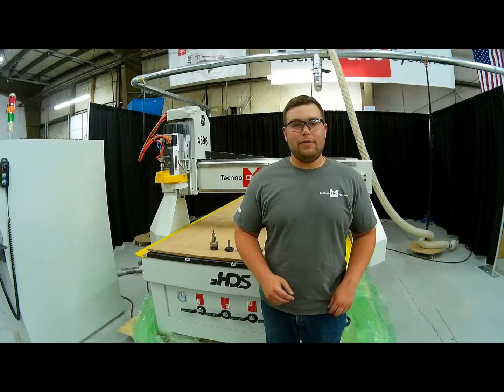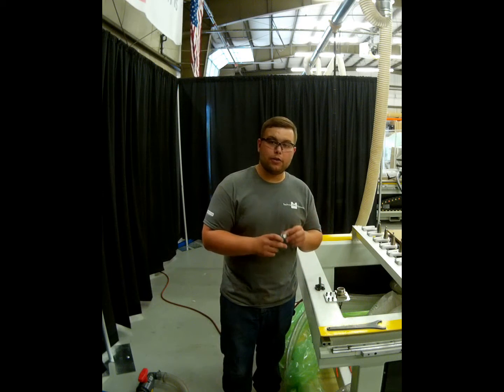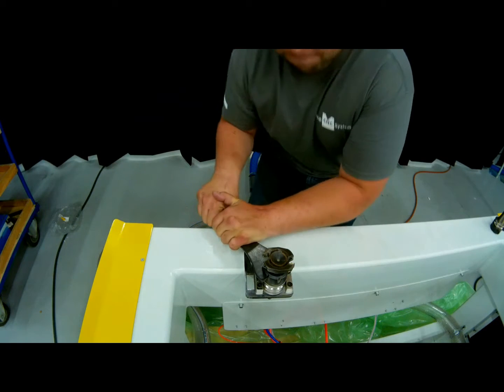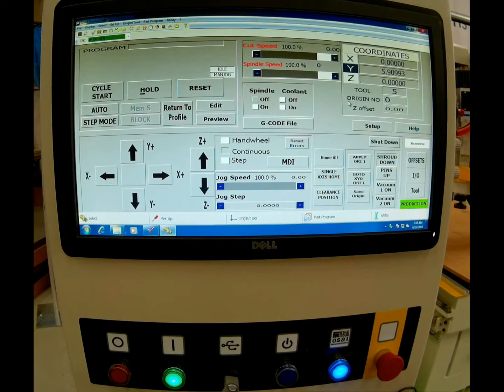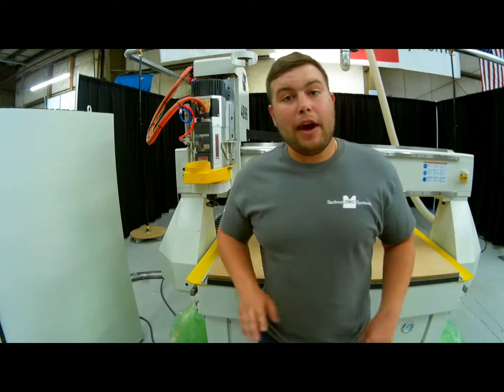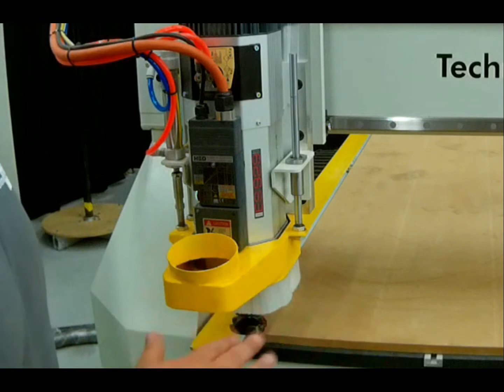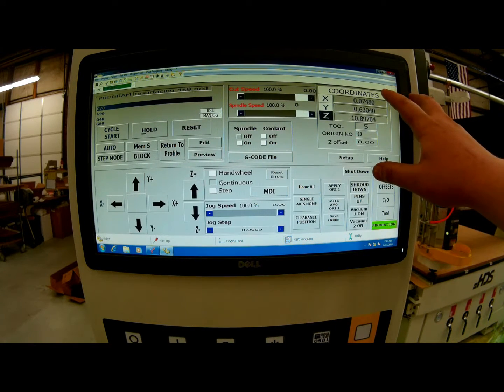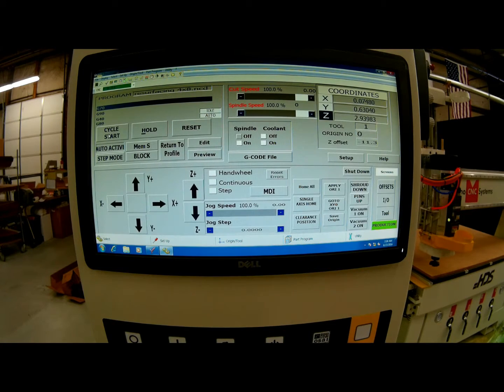Techno HDS CNC Router Flycutting | CNC Router Demo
A demonstration on using a CNC fly cutter to resurface our spoilboard on our HDS CNC Router.